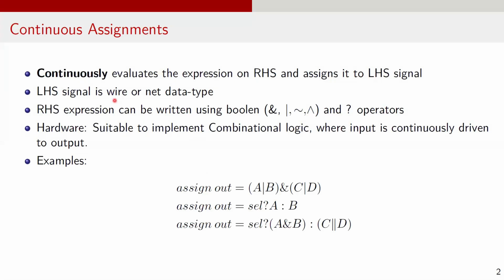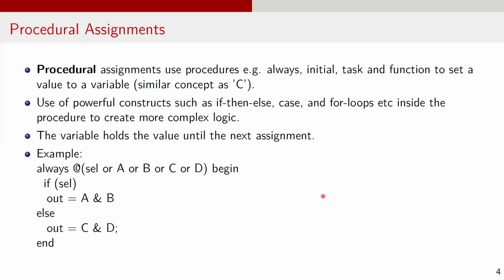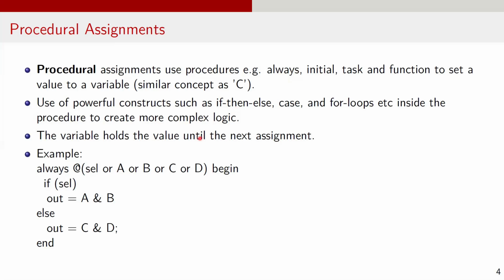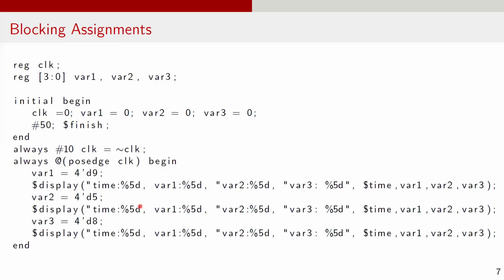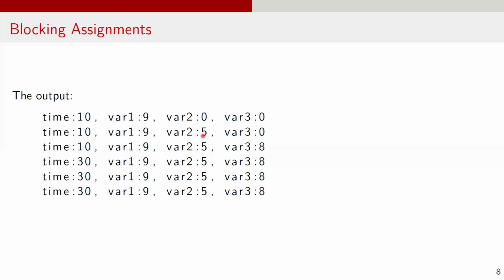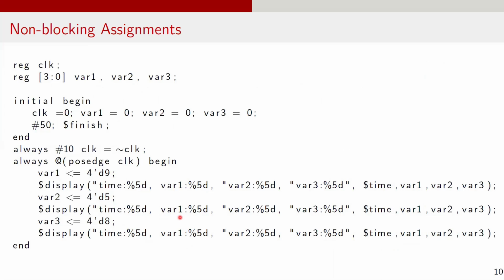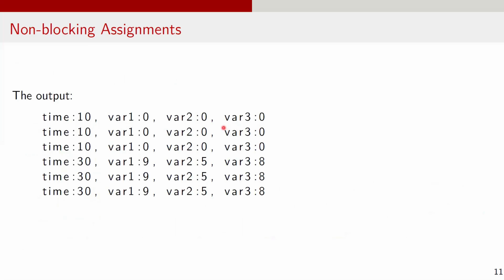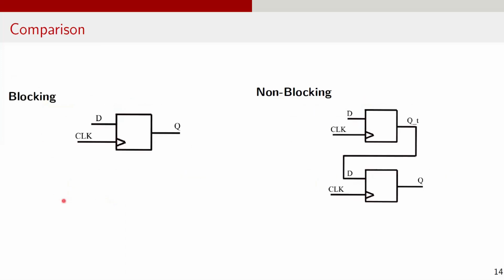Digital Design Interview Questions | RTL | Blocking | Non-Blocking | Continuous | Procedural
• Blocking Assignment   • Non Blocking Assignment   • Continuous Assignment
• Procedural Assignment • Assignment Statements in Verilog
• Combinational Logic   • Sequential Logic
• Synthesis  • Interview Questions  • RTL and Digital Design